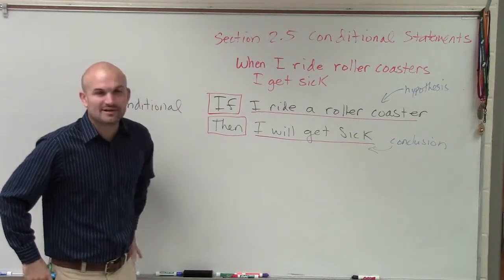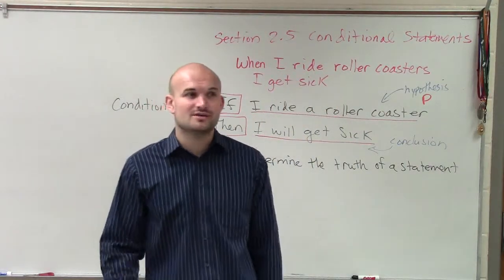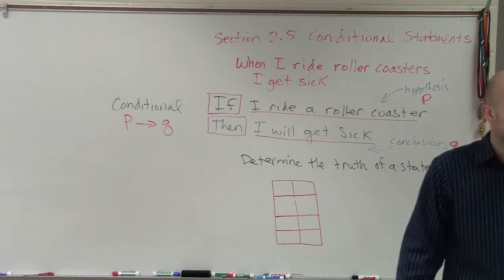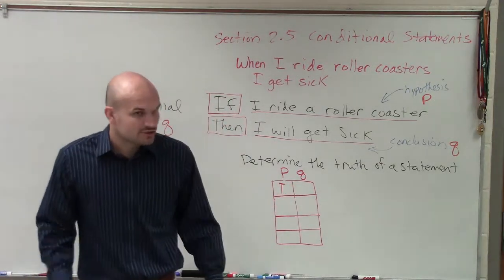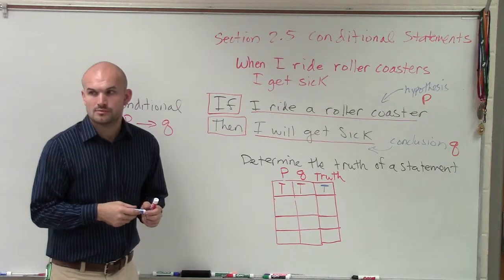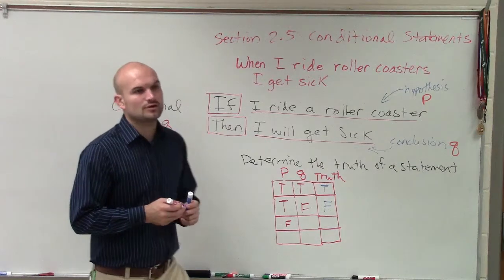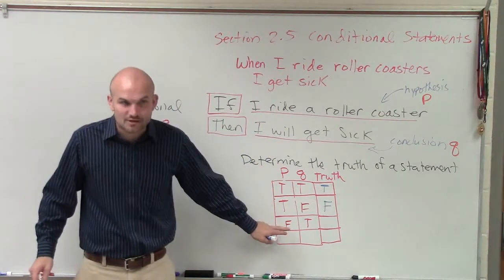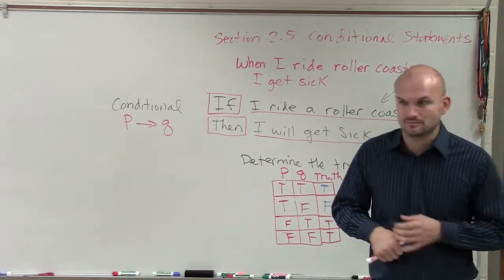How to determine the truth of a statement using a truth table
👉 Learn how to determine the truth or false of a conditional statement. A conditional statement is an if-then statement connecting a hypothesis (p) and the conclusion (q). If the hypothesis of a statement is represented by p and the conclusion is represented by q, then the conditional statement is represented by "if p, then q".

A conditional statement is false when the hypothesis is true and the conclusion is false otherwise the conditional statement is false. Each of the statement-making up the hypothesis and the conclusion is evaluated independently to determine whether it is true or false. A conditional statement is false when the hypothesis is true and the conclusion is false otherwise the conditional statement is false.